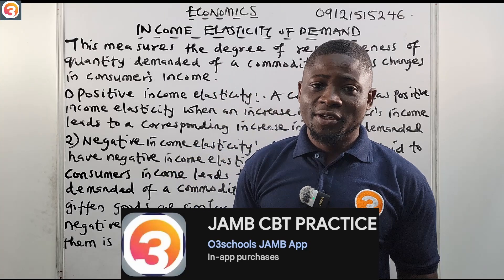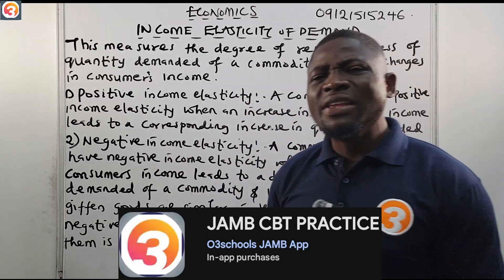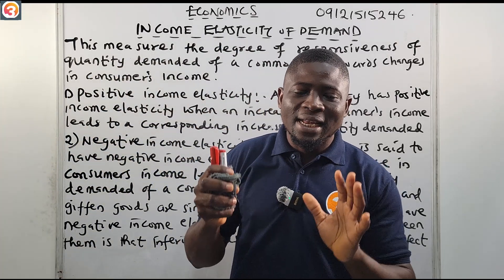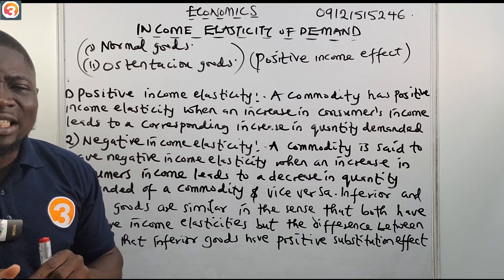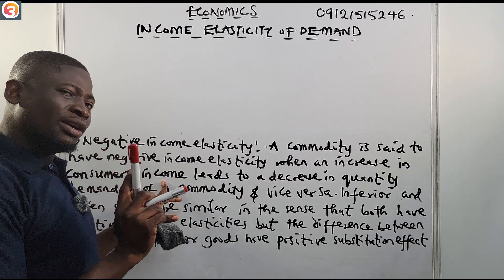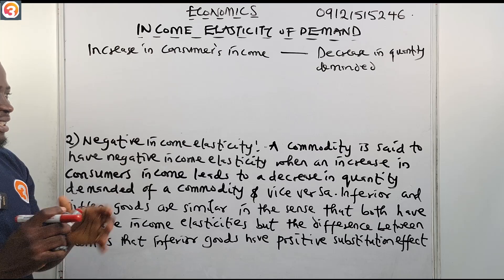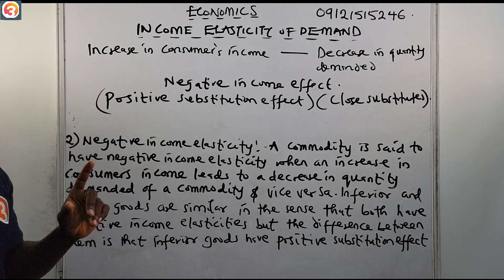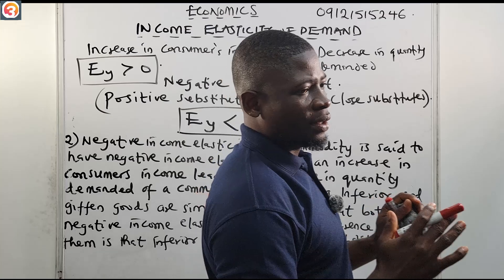JAMB/WAEC Economics 2026 EP 14 - Income Elasticity of Demand + Free Economics JAMB Past Questions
🎓 Welcome to Episode 14 of our JAMB/WAEC Economics 2026 Tutorial Series! In this lesson, we dive into Income Elasticity of Demand (YED) — an essential concept that measures how quantity demanded changes in response to income variations.

Learn how to calculate and interpret Income Elasticity of Demand, understand its types, and explore practical examples to master this topic for your JAMB and WAEC exams. Plus, practice with free JAMB past questions and answers to reinforce your understanding.

✅ What You Will Learn:

Definition and importance of Income Elasticity of Demand

Types of Income Elasticity: normal goods, inferior goods, luxury goods

How to calculate YED with clear examples

Factors affecting Income Elasticity

Solved past JAMB Economics questions on Income Elasticity

Exam tips for tackling YED questions confidently

🎯 Perfect For:

JAMB 2026 UTME candidates

WAEC, NECO, GCE Economics students

Secondary school learners preparing for SSCE

Economics tutors and private candidates

🔍Keywords/Tags:
JAMB Economics 2026, Income Elasticity of Demand, YED explained, JAMB Economics tutorial, WAEC Economics 2026, Economics exam prep Nigeria, Income Elasticity formula, JAMB past questions, SSCE Economics revision